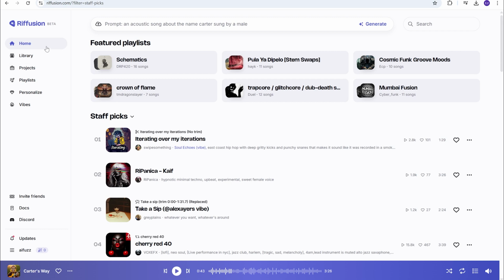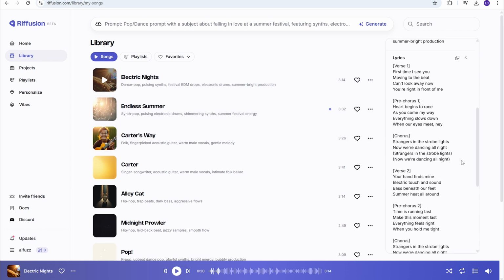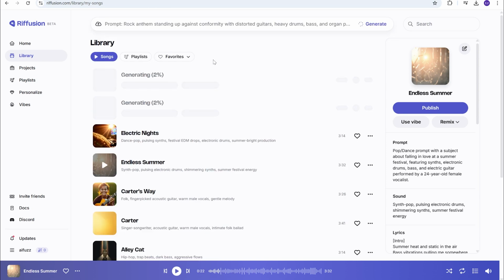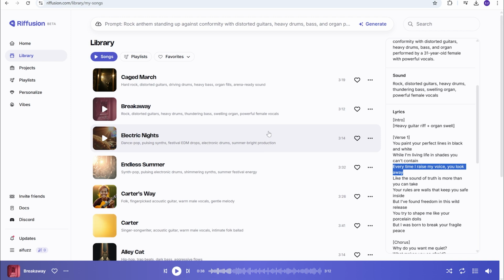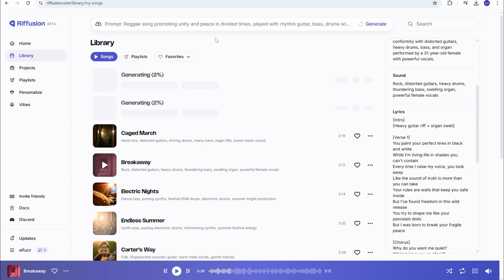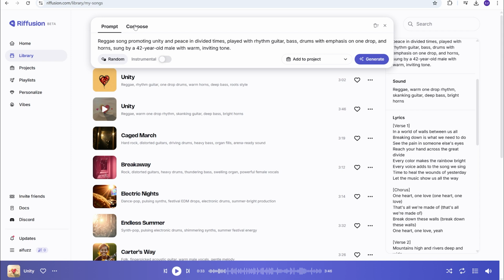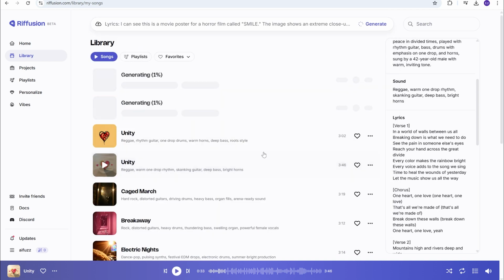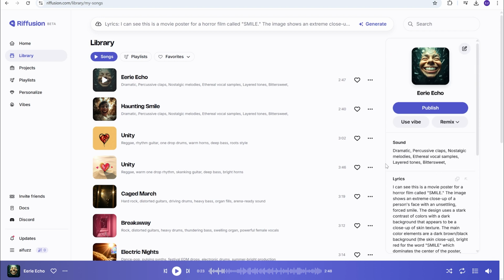Level up AI Music Generation with Riffusion